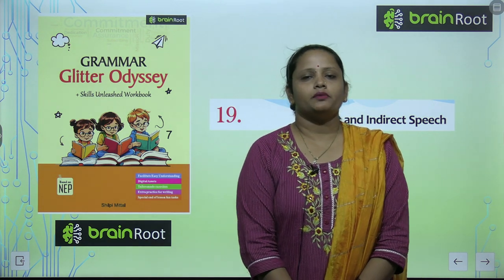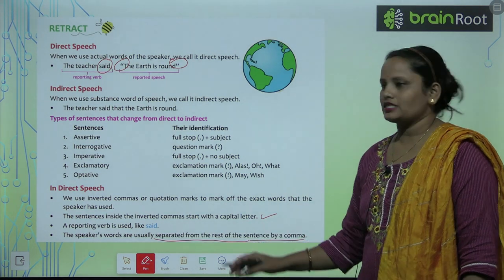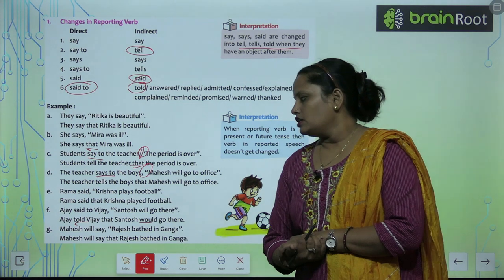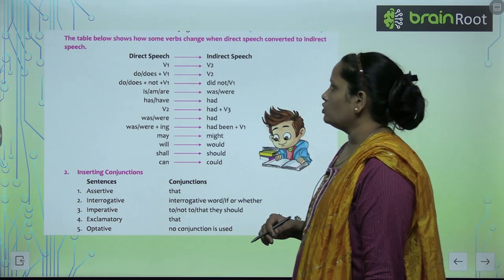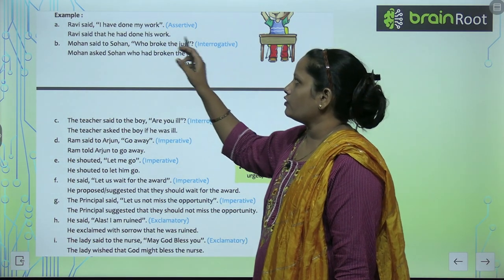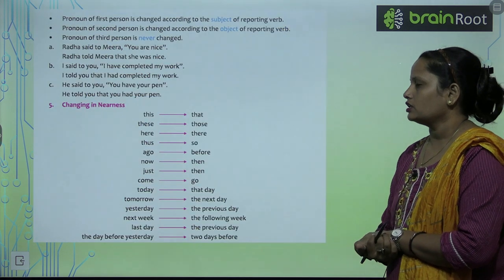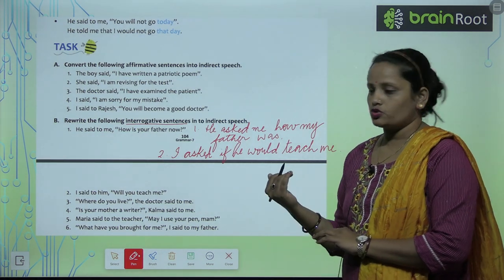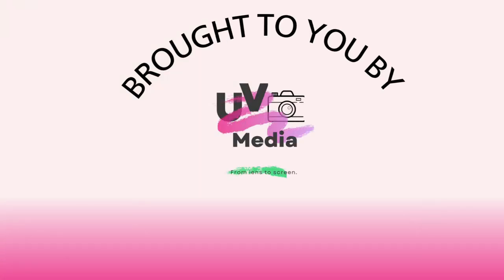AMIT PUBLISHING HOUSE GRAMMAR CLASS 7 CHAPTER 19 DIRECT AND INDIRECT SPEECH